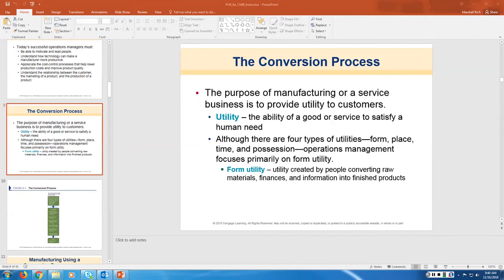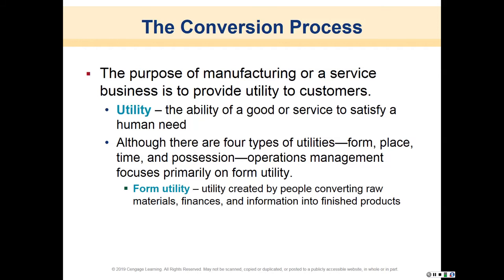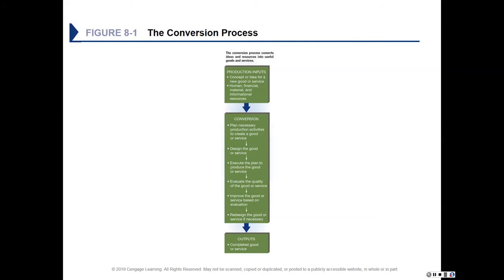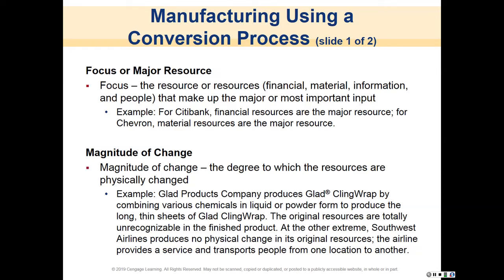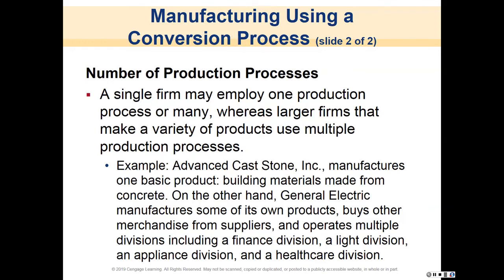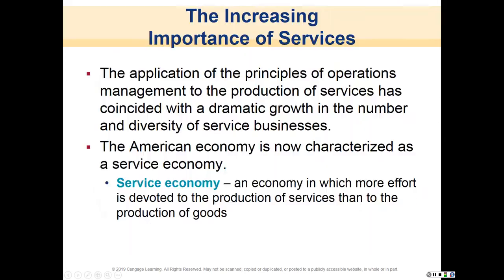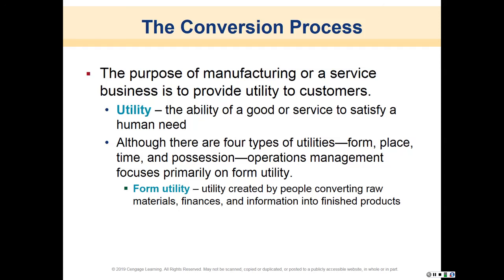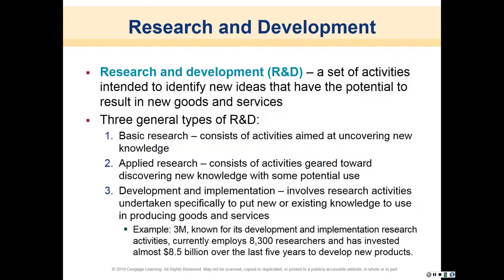Operations Management Lecture